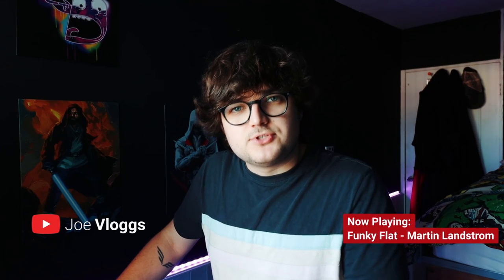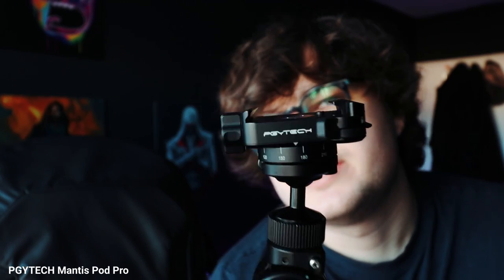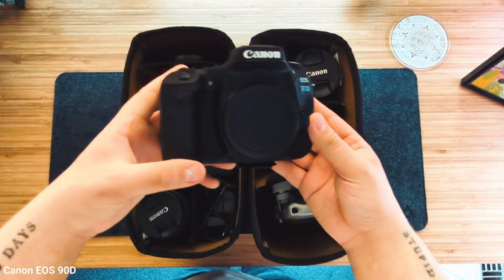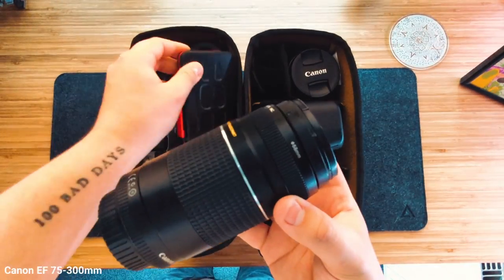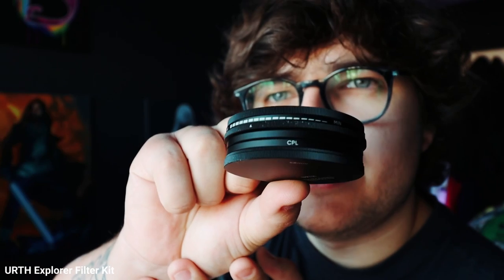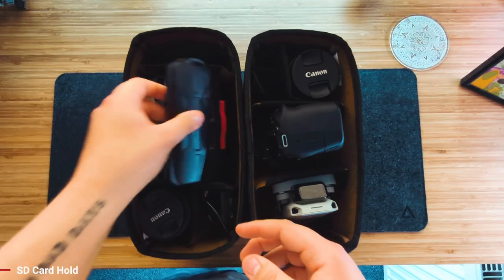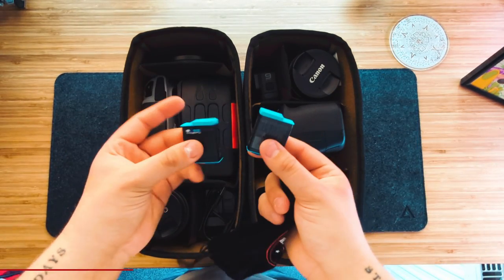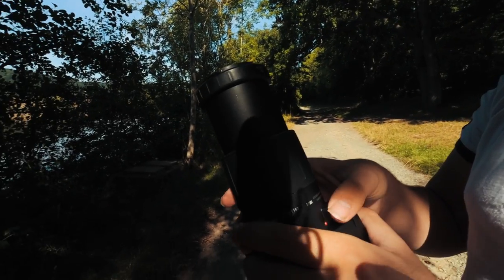What's In My Camera Bag 2023?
I'm kicking off 2023 with a camera bag video!

Everything I have that's worth looking at:
PM/GM Everyday Camera Bag

PGYTECH Mantis Pod Pro

Samsung 1TB T7

Chapters:
00:00 Intro
00:22 Bag Exterior
03:30 Cube System
05:00 Bag Interior
12:12 Outro